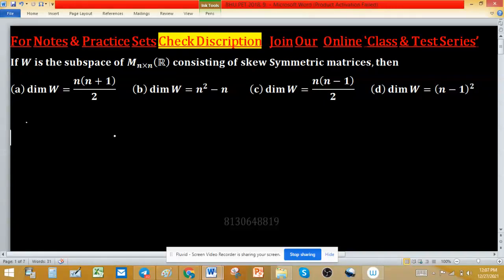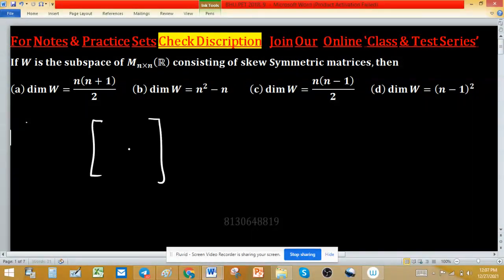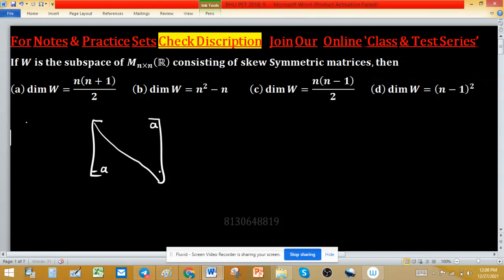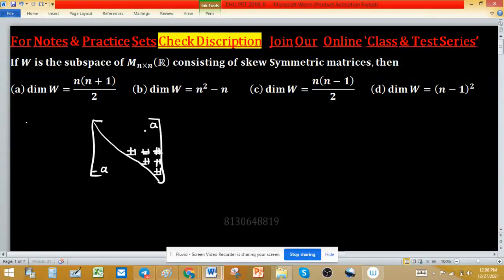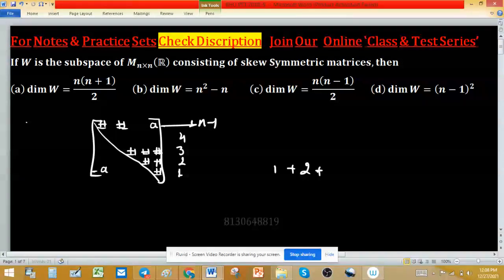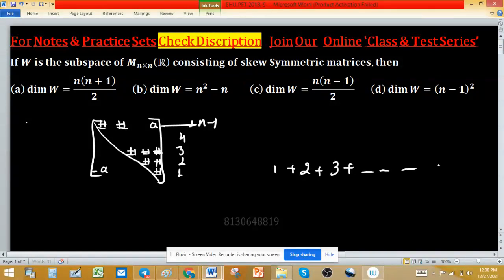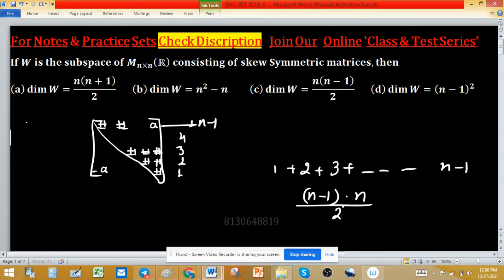dimension of skew symmetric matrix over R msc IISER SAU CMI TIFR CUCET BHU PET 2018 linear algebra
iit jam mathematics 2021, internal direct product of groups, linear algebra iit jam, nullity and rank of linear transformation, number of real roots of an equation,